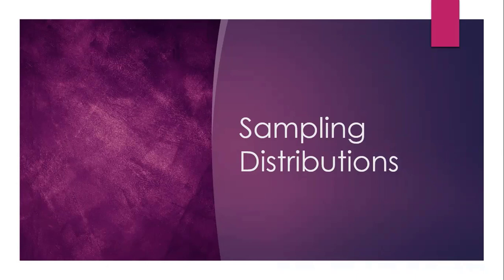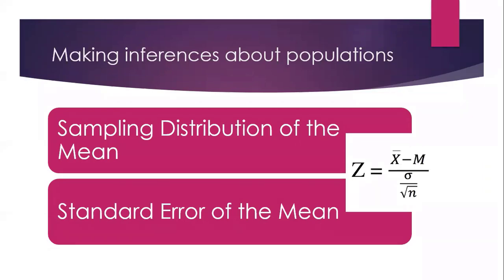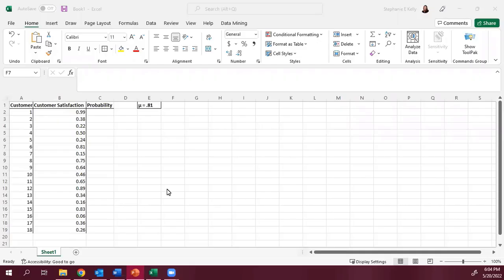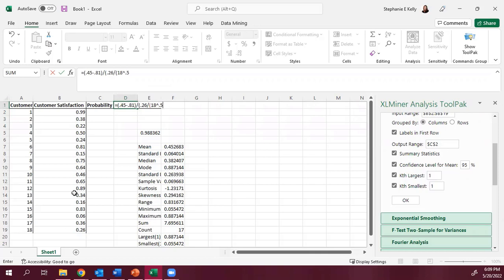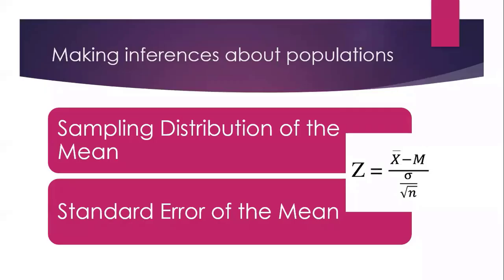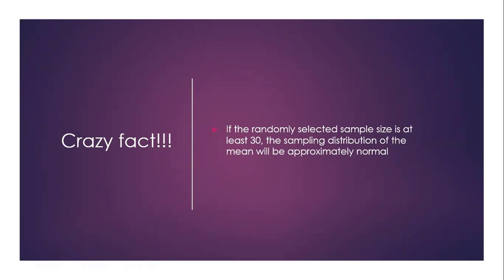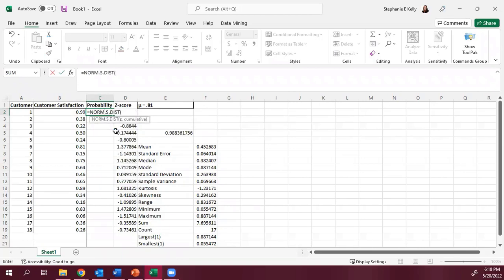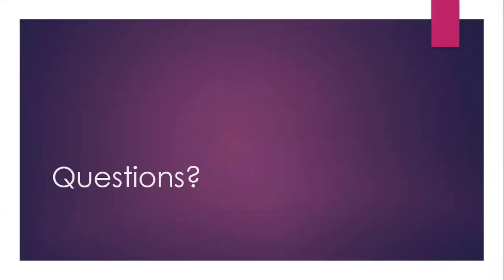BUAN 605: Sampling Distributions